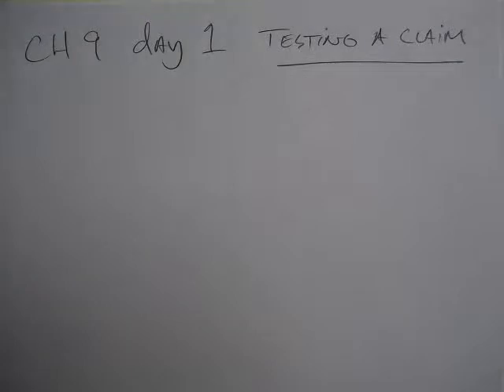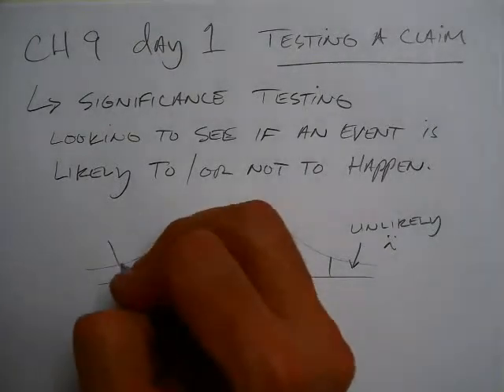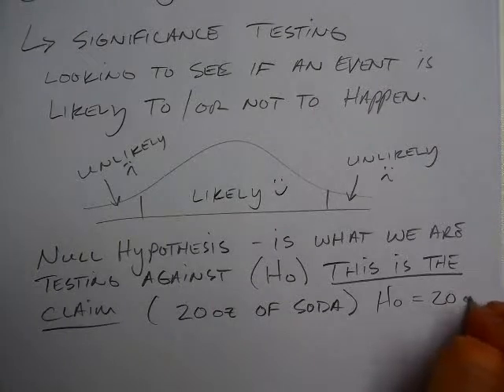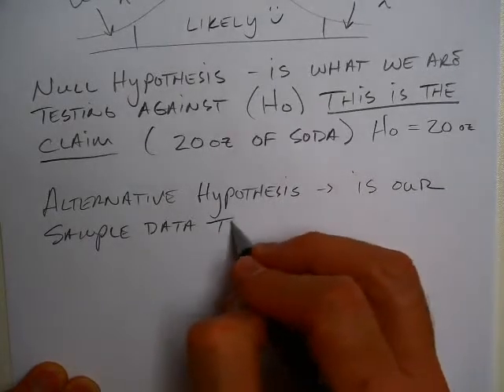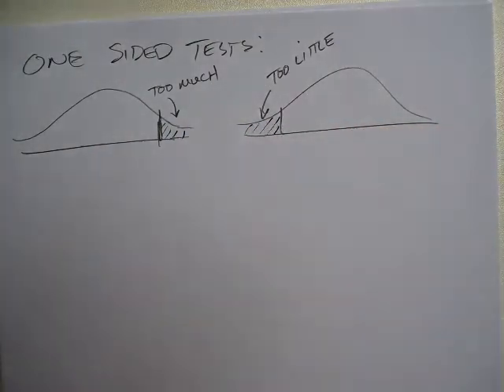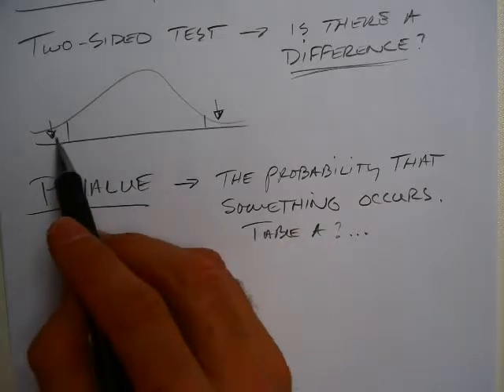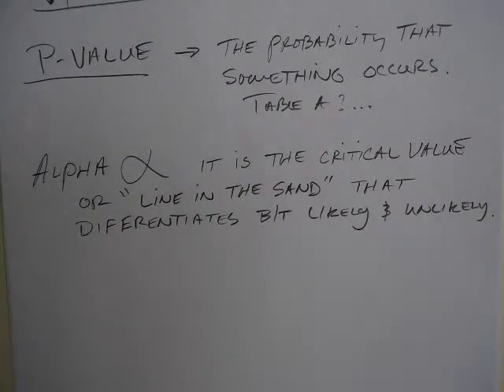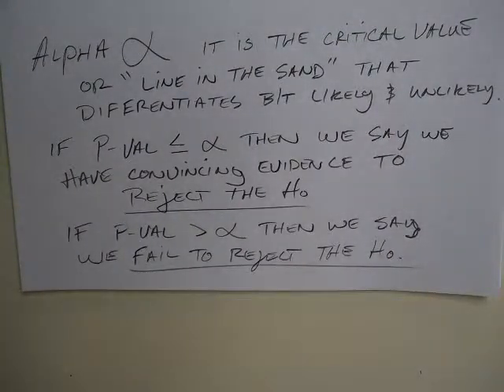Ch 9 Day 1